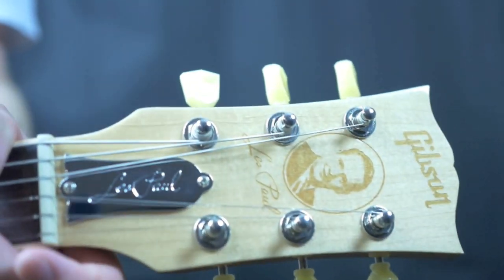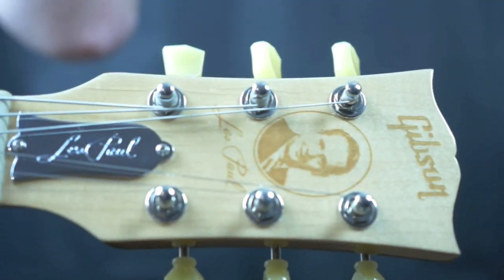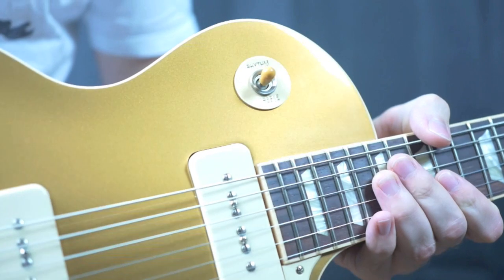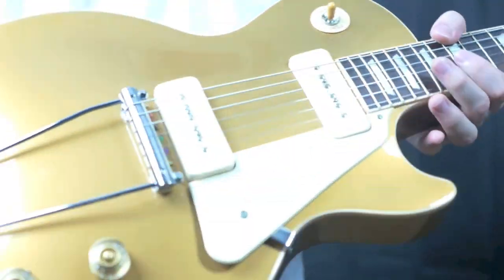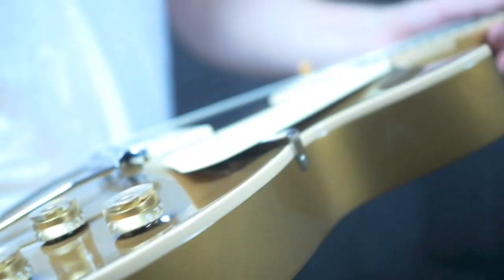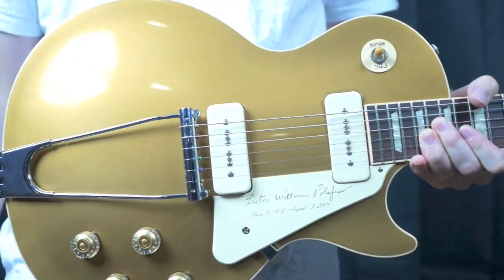2013 Gibson Les Paul Tribute 1952 Reissue All Gold Review + Demo